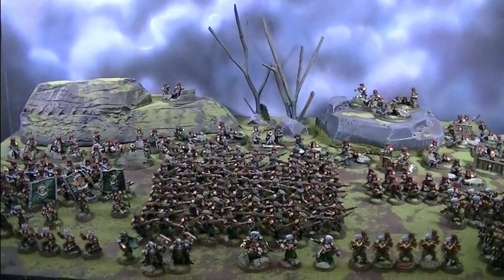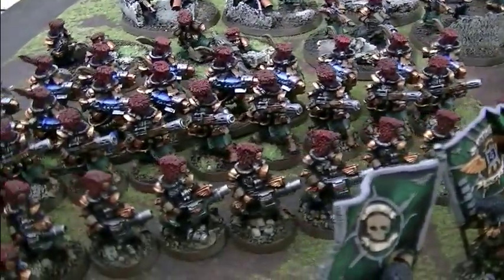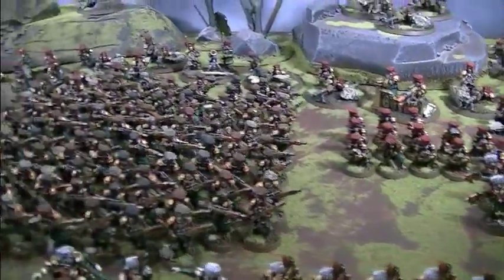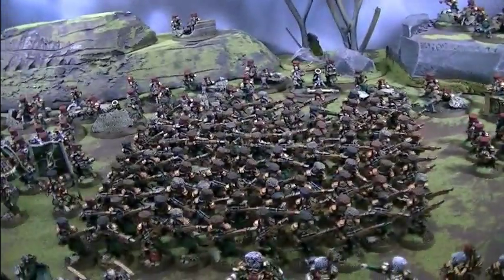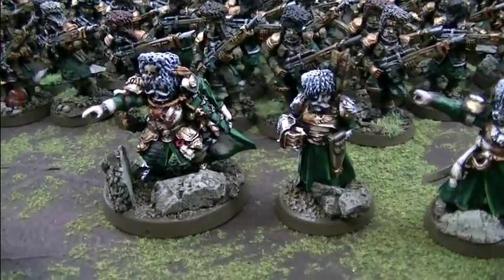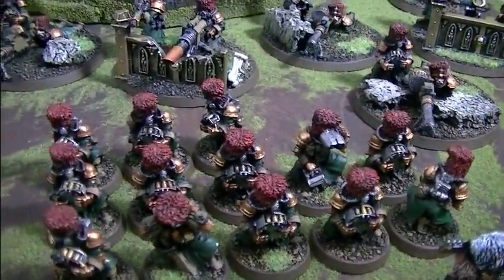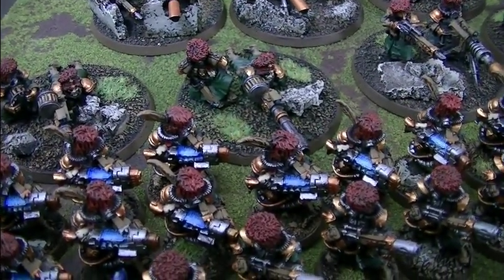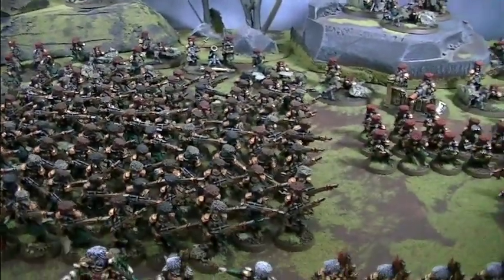Vostroyans Massed Infantry- Blue Table Painting